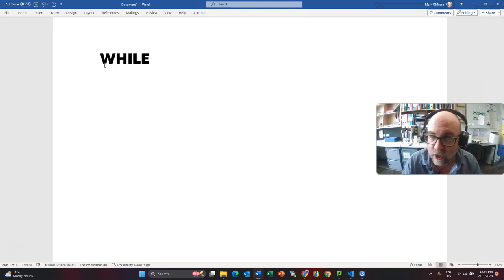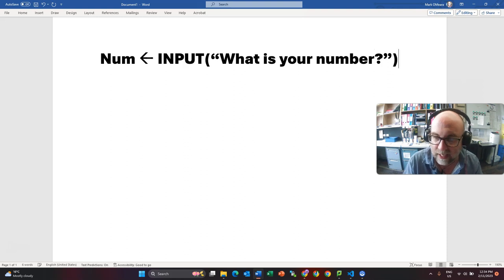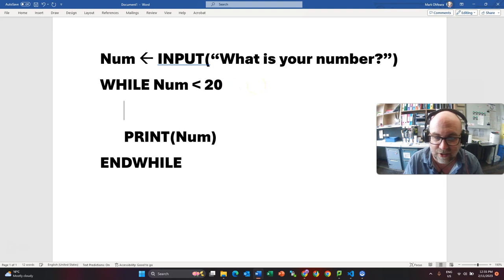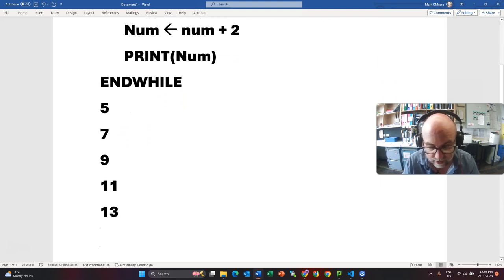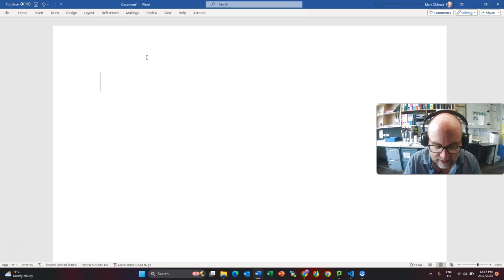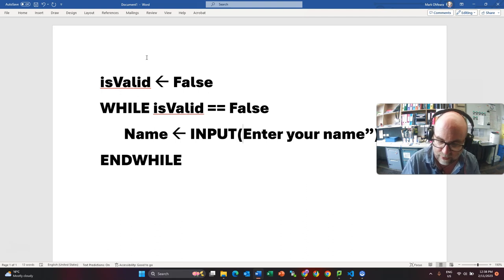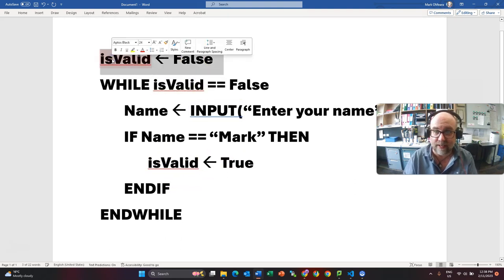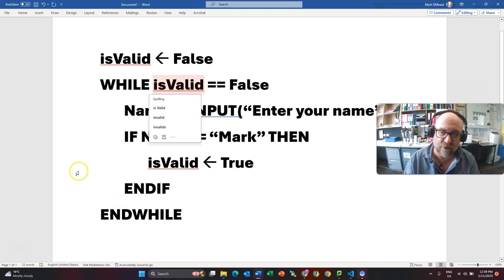While in Pseudocode